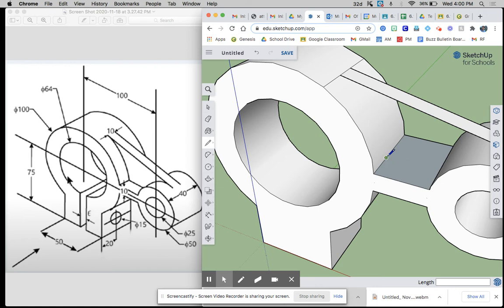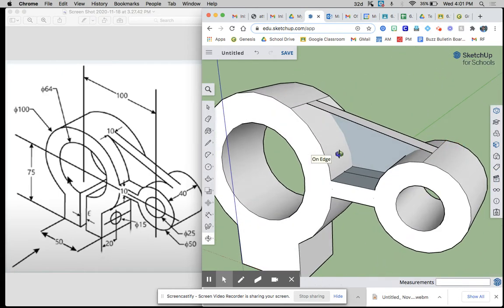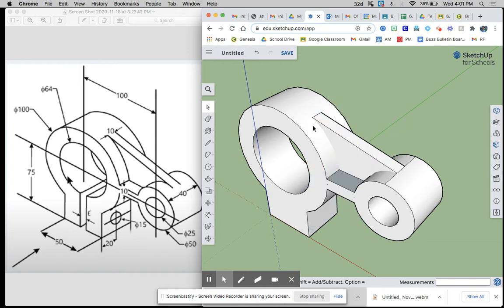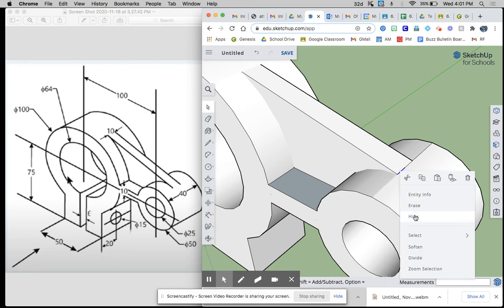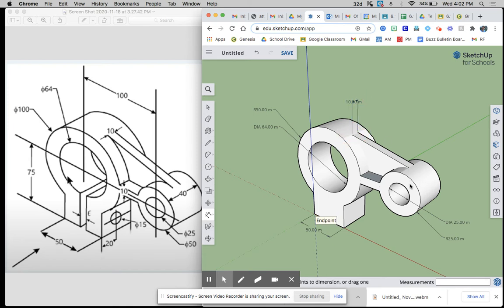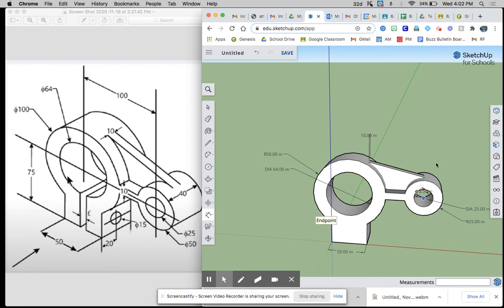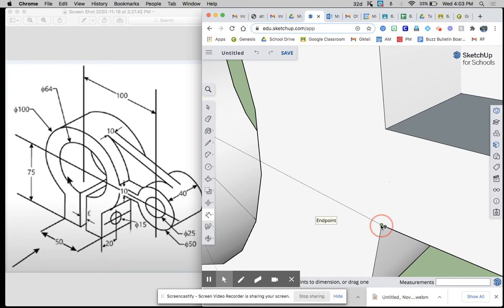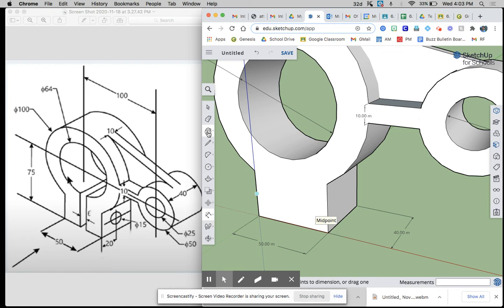SketchUp Replication- 3